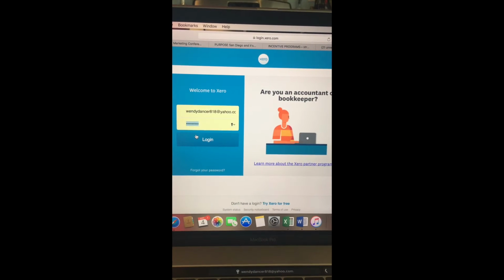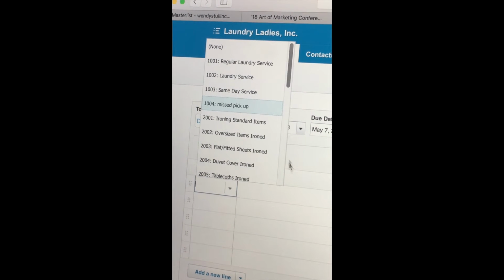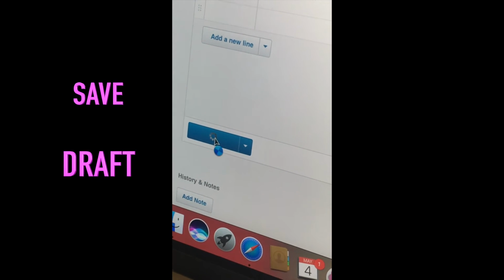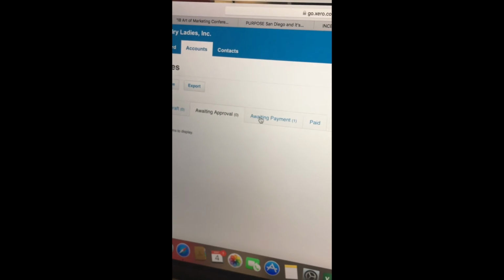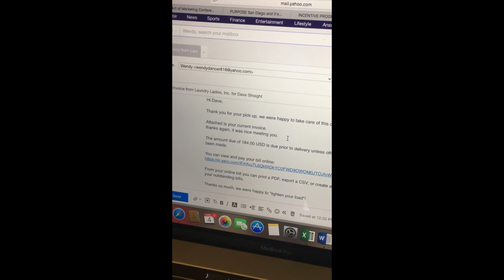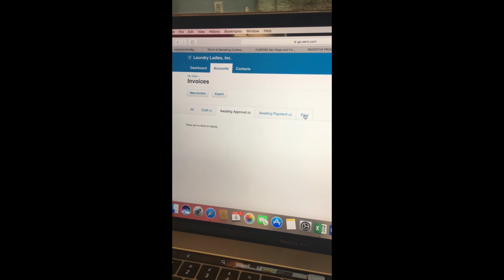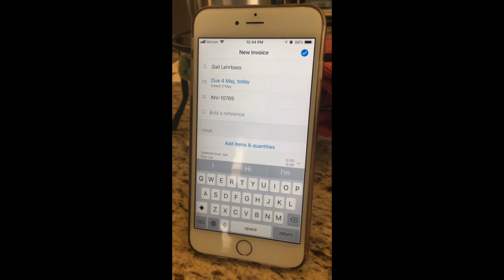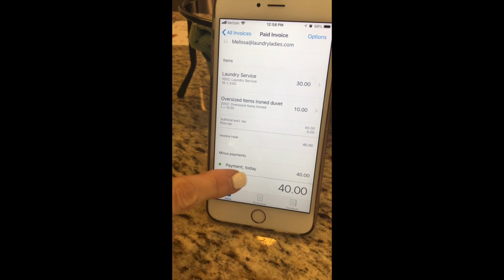XERO INVOICING TUTORIAL 2018